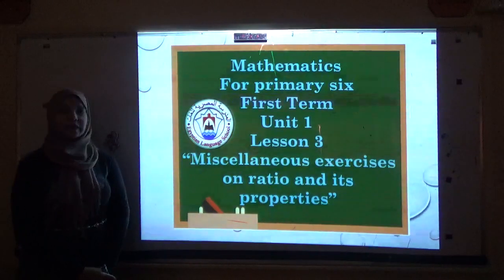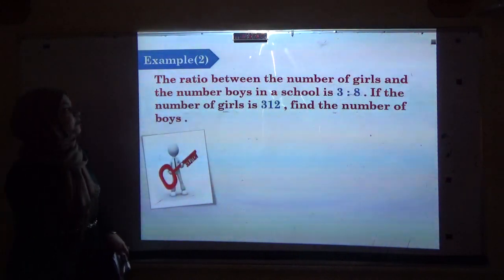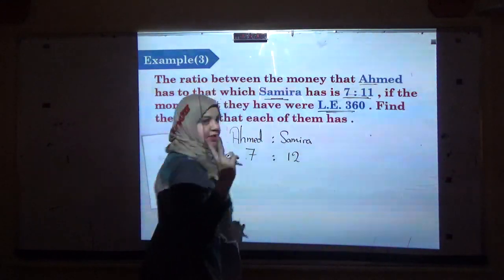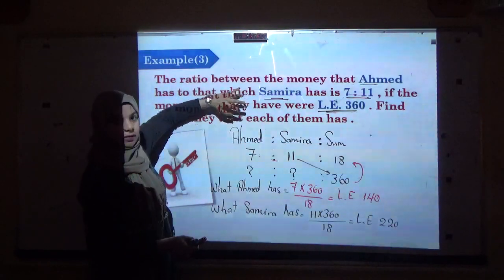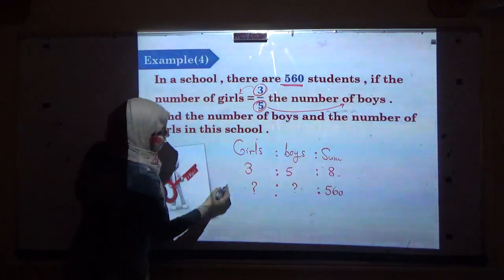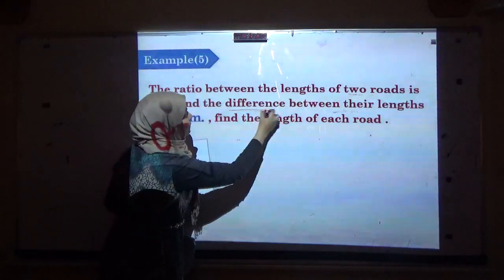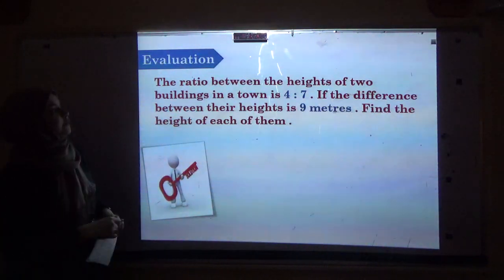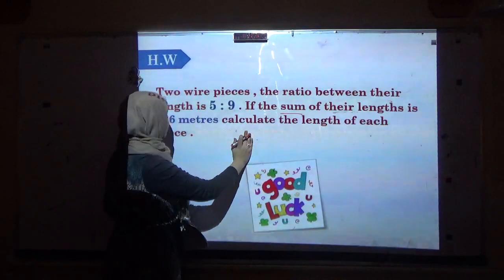G6 Math Miscellaneous exercises on ratio and its properties